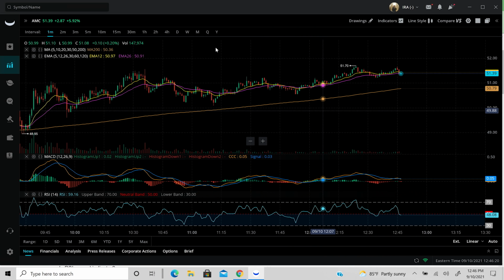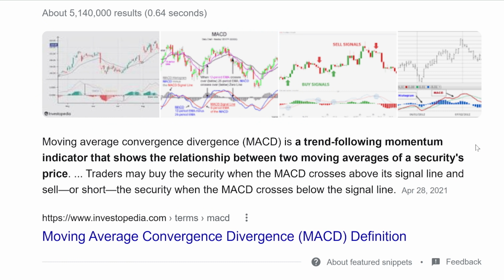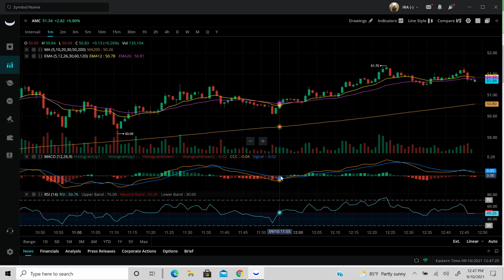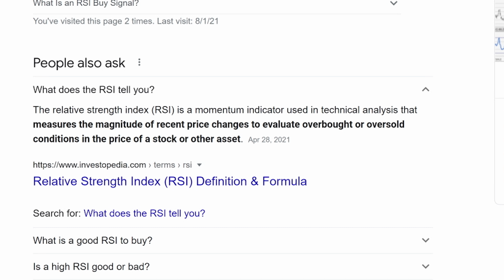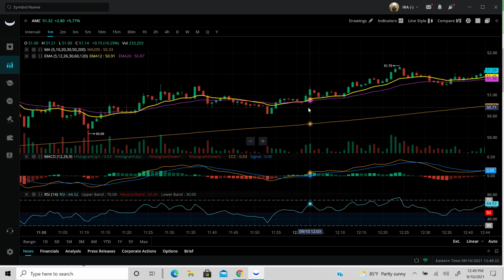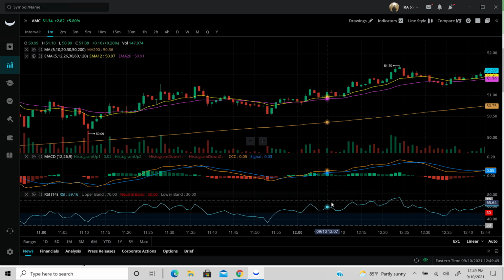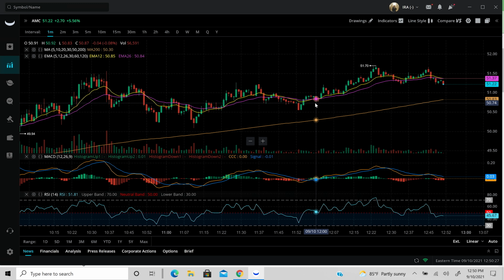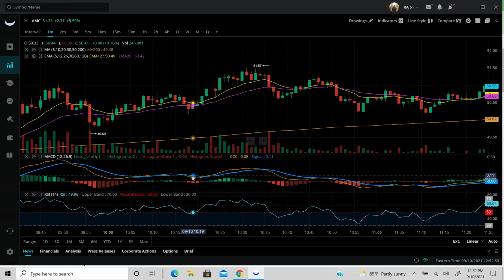Day Trading | This Simple Trading Method PRINTS MONEY! 💸🤑💰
A very simple day trading method that will improve your win percentage helping you make more money starting immediately. Day trading does't have to be had, in fact it can be rather easy, exciting & fun especially when you're making money! We take out the intimidating part of day trading and make it super simple! Make serious money day trading using the MACD the RSI and ema's. This tutorial i share the indicators I use for day trading , and help you improve your wins even if you are a brand new day trader, beginning trader, or even a seasoned trader! Time to start printing money

Follow Us Or Else Dinosaurs will face Extinction!